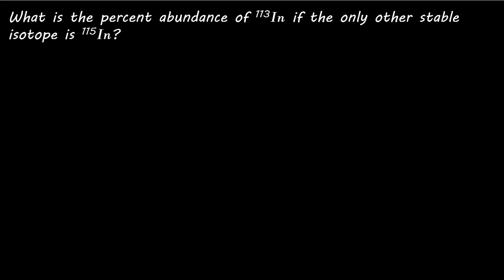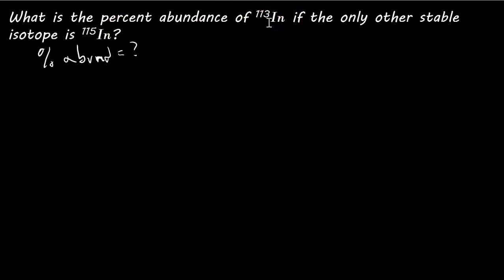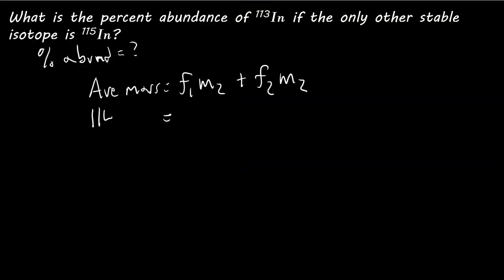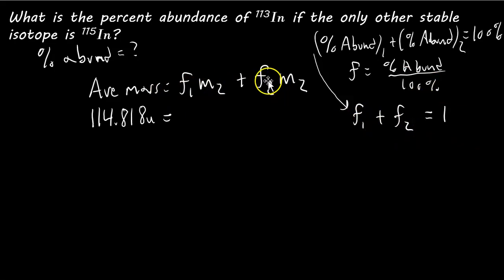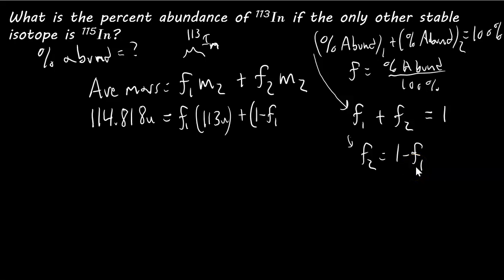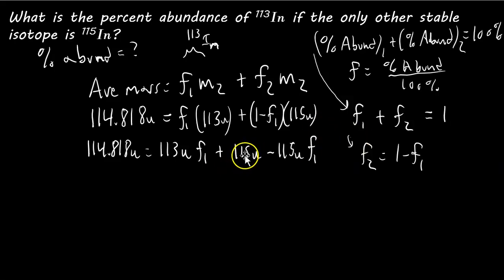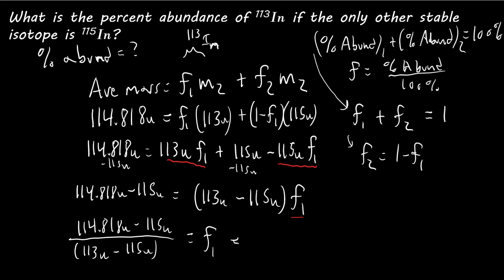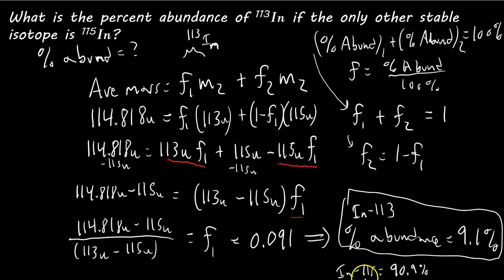Average Atomic Mass: Isotopes - Percent and Fractional Abundance - 2/2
Solve for the percent abundance with this average mass problem.